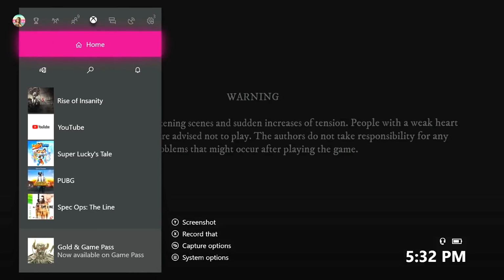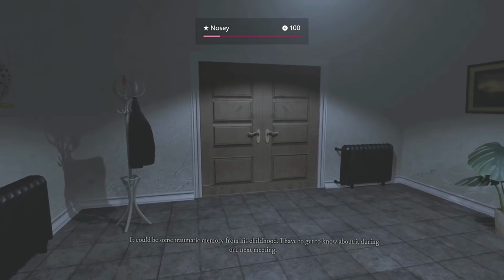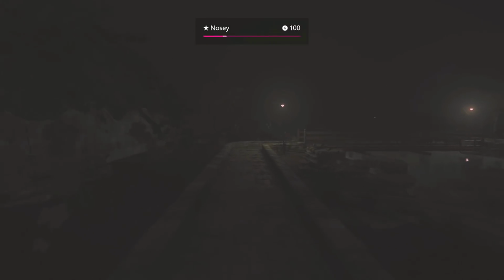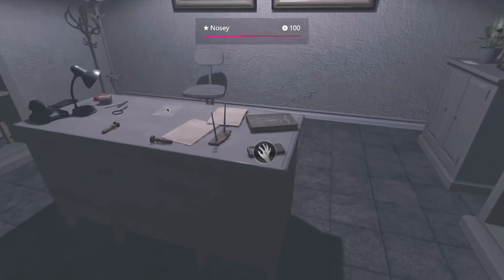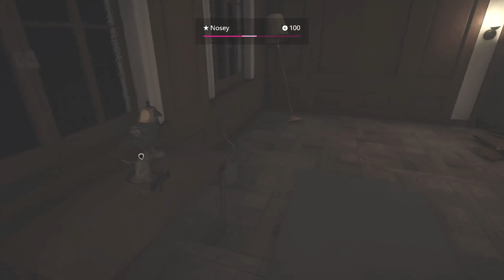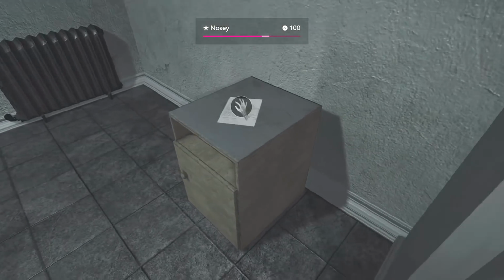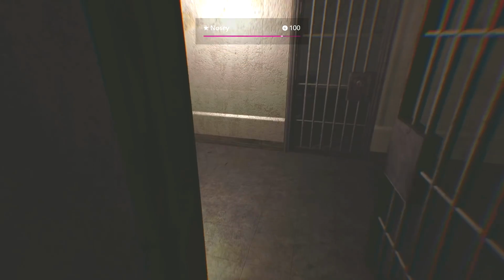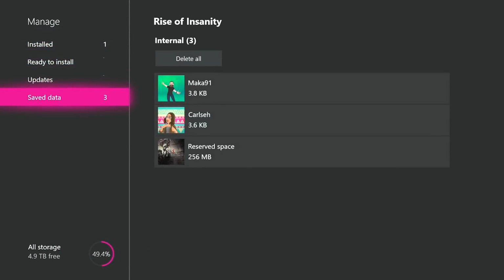Rise of Insanity - 100% Full Game Walkthrough - All Achievements & Collectibles (Warning: Glitchy)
You will gain all 12 achievements for 1,000 Gamerscore during this 100% full game walkthrough of Rise of Insanity for Xbox One and PC. This is the entire game.